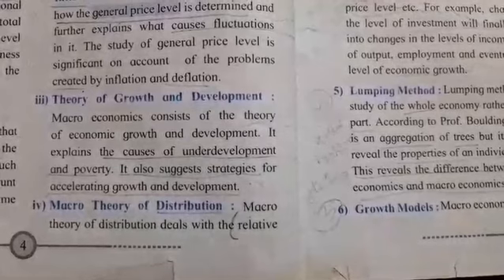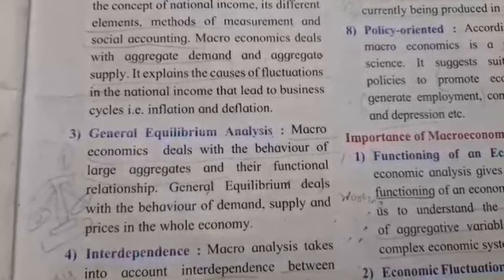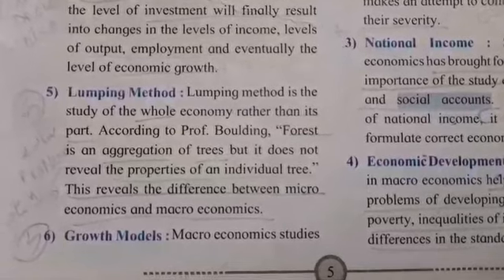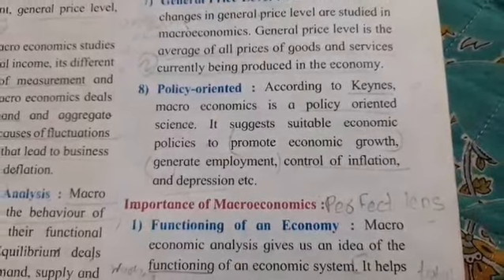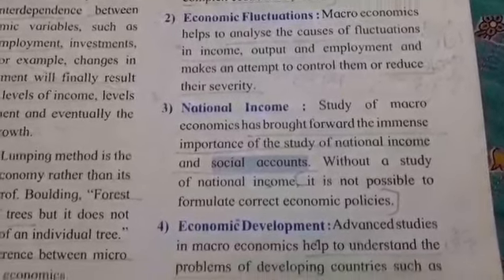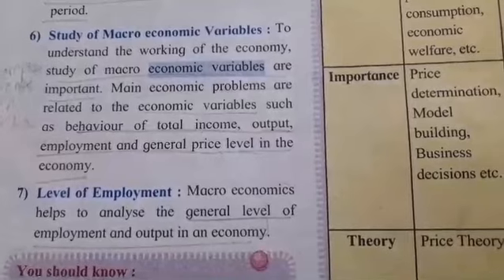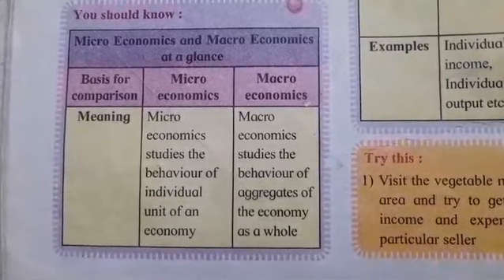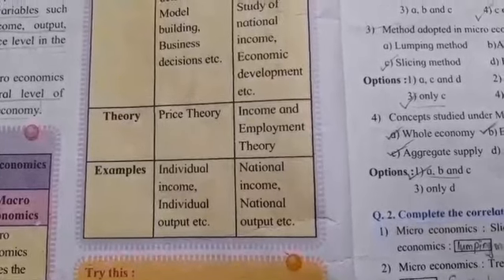introduction to micro and macroeconomics part 3